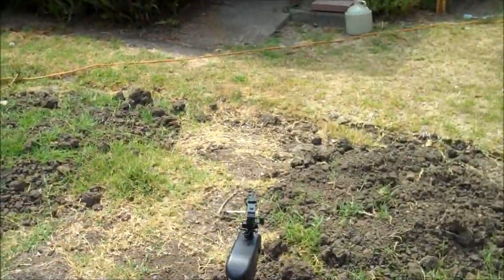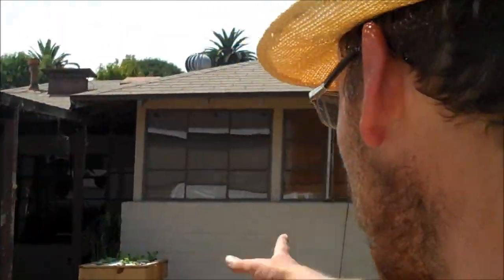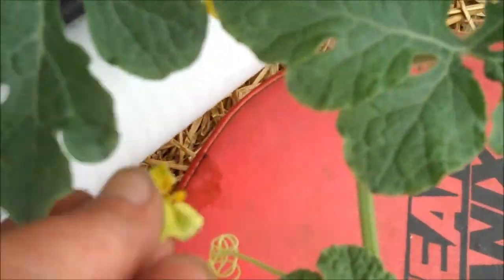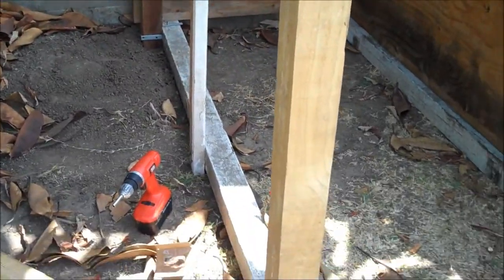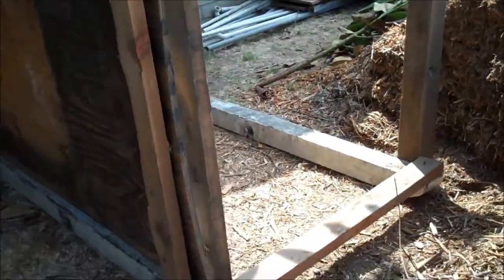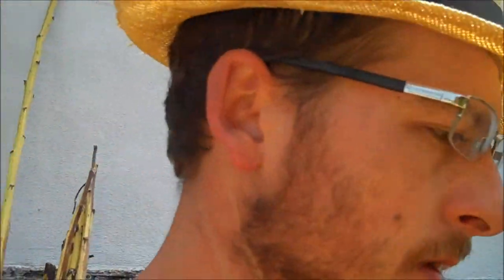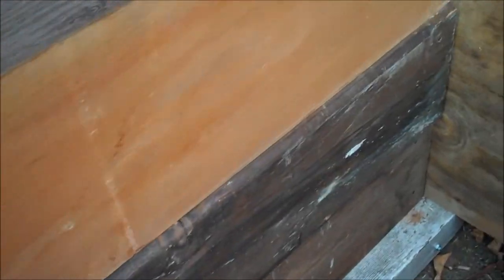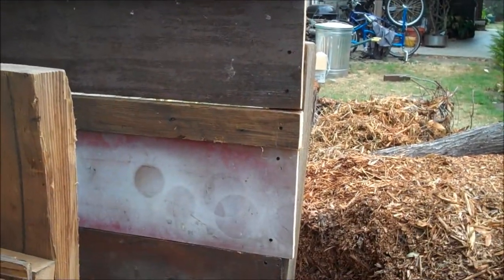Mulch & Compost Bins from Reclaimed Wood